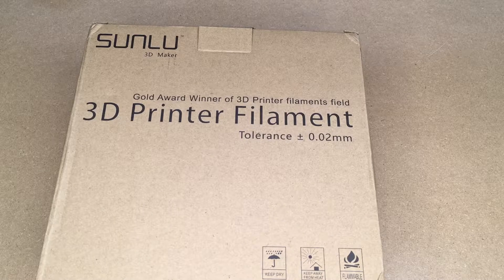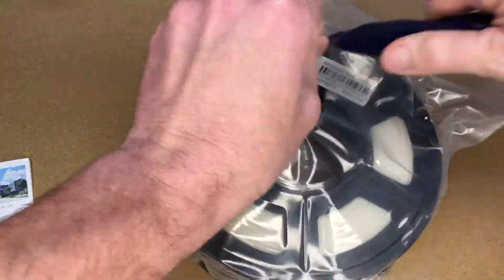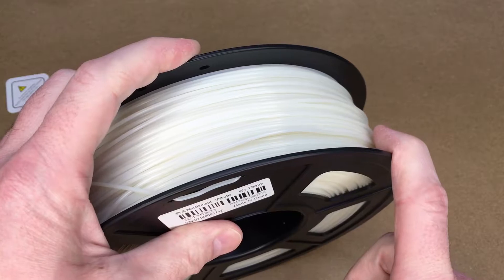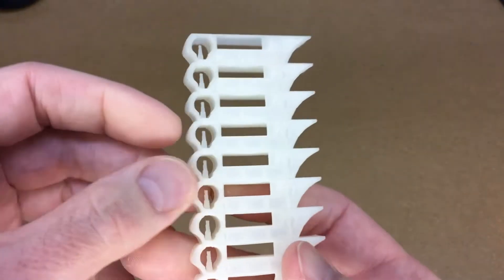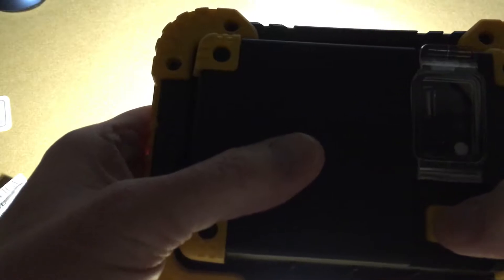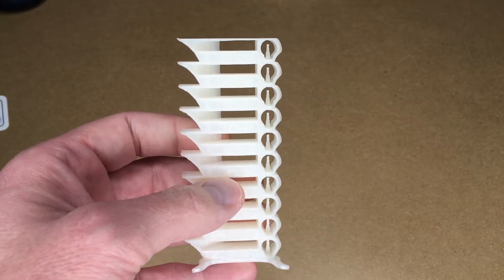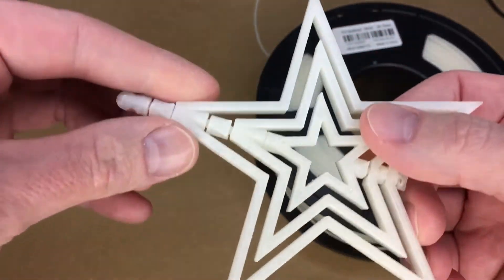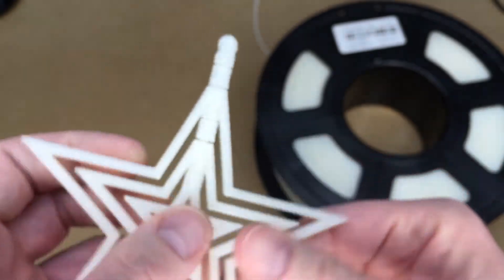SUNLU Glow in The Dark Green PLA Filament